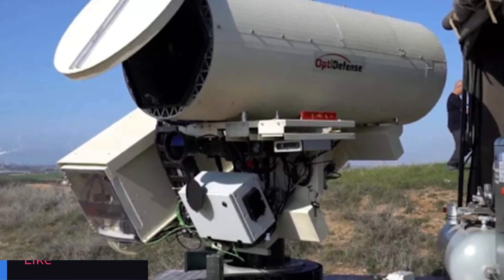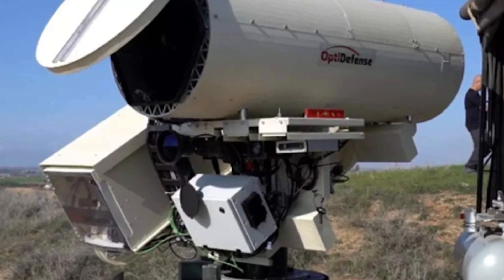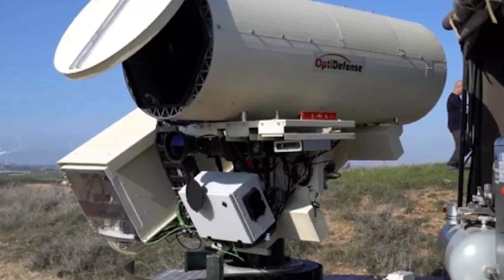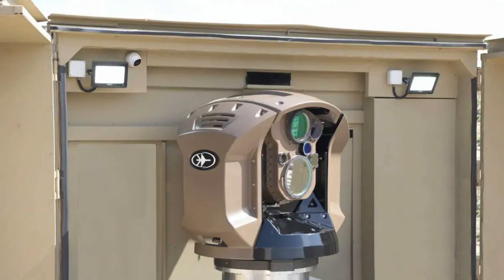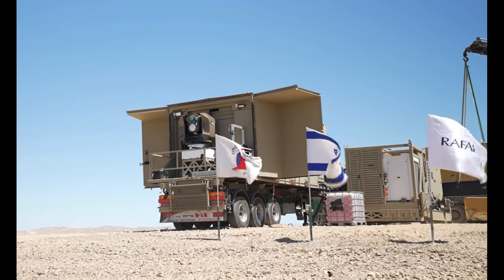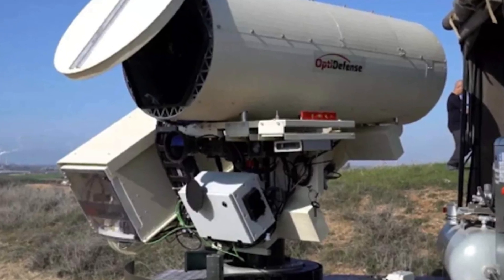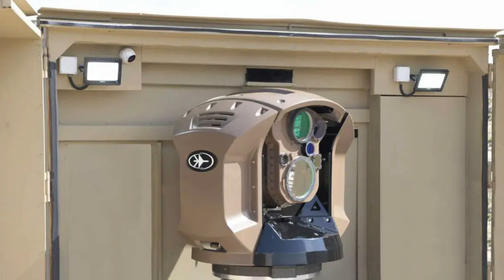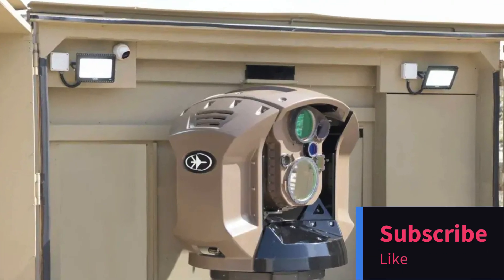Israel's Cutting-Edge 'Iron Beam' Laser Weapon: A Game Changer in Air Defense.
Discover the future of air defense technology! In our latest video, we explore Israel's revolutionary 'Iron Beam' laser weapon system, poised to join active combat service soon. From its impressive capabilities to its evolution and adaptations, this laser system is set to transform the landscape of defense. Join us on this thrilling journey into the world of high-energy laser weaponry!